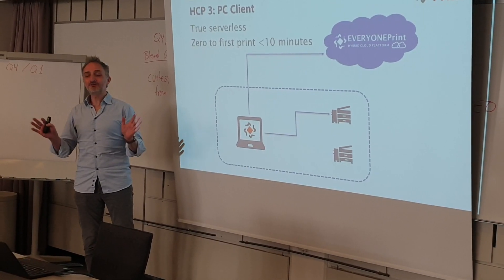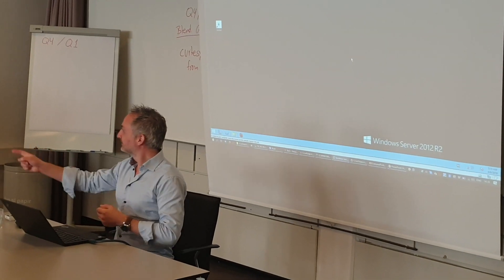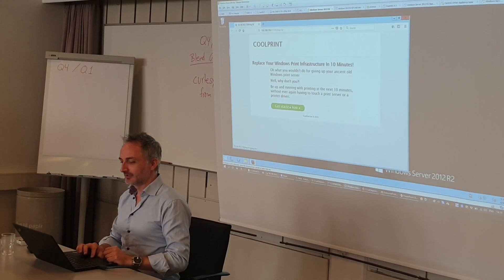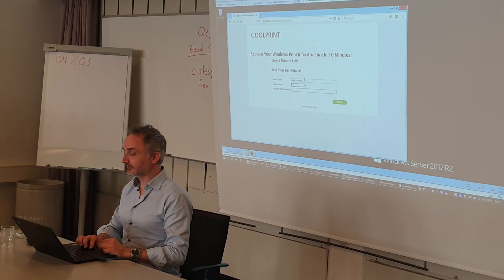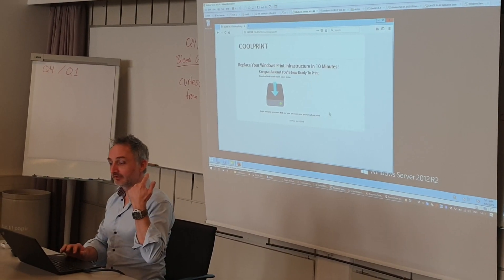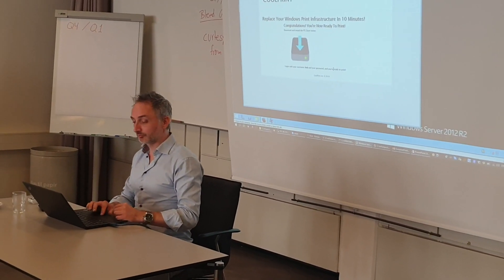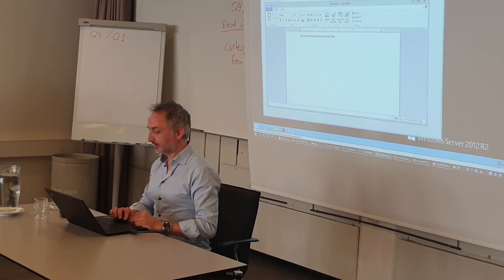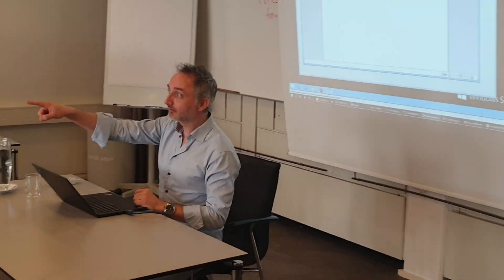Set up a user in a matter of minutes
Our CTO Tavs Dalaa shows how a partner could have a custom sign up process in front of SAFEQ Cloud, taking a customer from zero to a fully running cloud print infrastructure in 2 minutes.

The demo web site in this video could be made by a partner, and it connects to the SAFEQ Cloud API's, to automatically create accounts and printer configurations in the SAFEQ Cloud application running in the cloud.